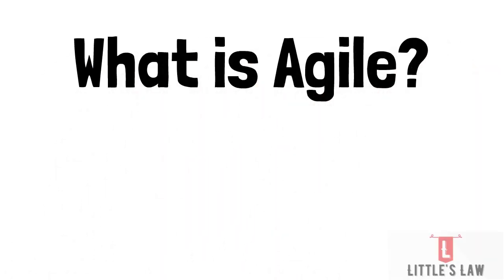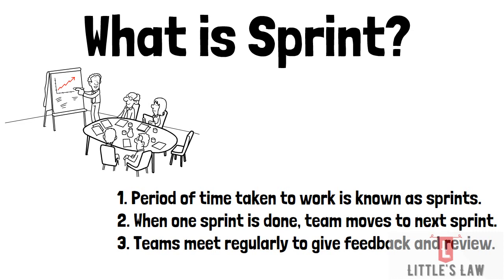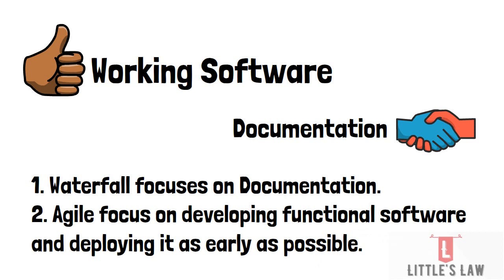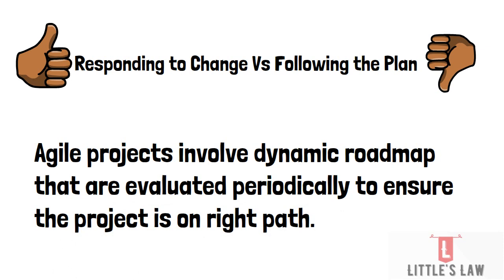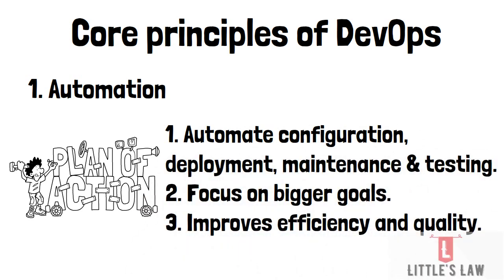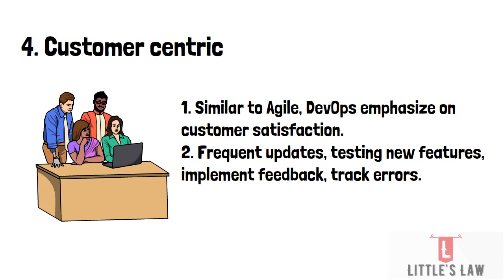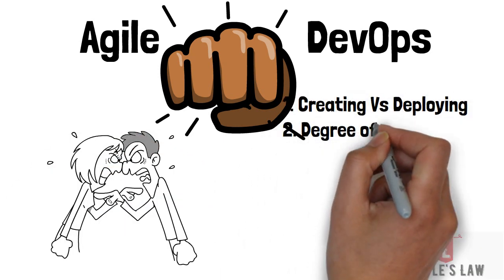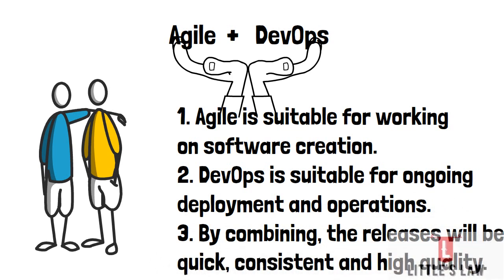Agile vs DevOps: How They Work Together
Are you curious about the differences and similarities between Agile and DevOps?

In this video, I delve into the strengths and weaknesses of both Agile and DevOps, as well as how they complement each other in a fast-paced and constantly evolving tech landscape. Whether you're a seasoned developer or just starting out, you'll gain valuable insights into these two popular methodologies.

Join the community of developers and tech enthusiasts who are constantly learning and growing. Let's keep the conversation going!